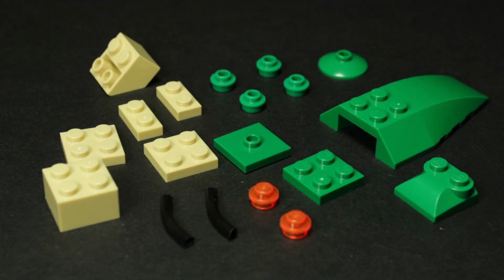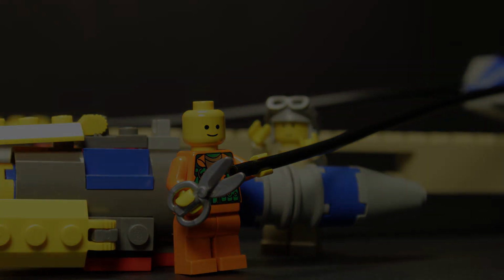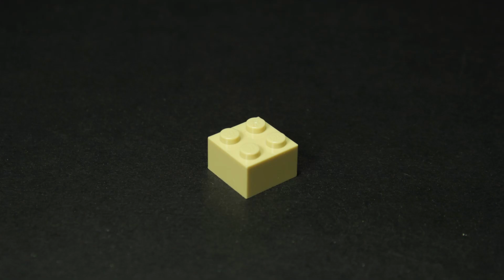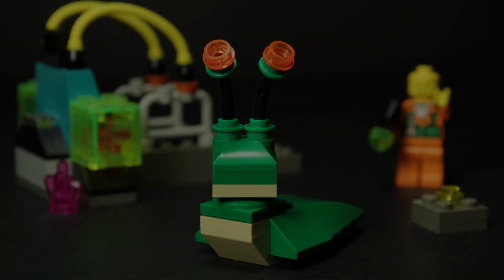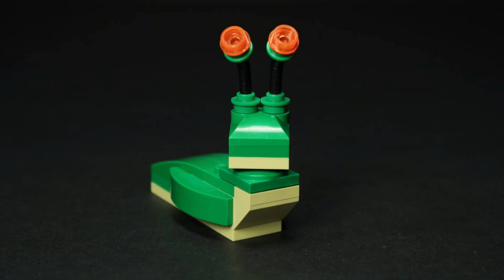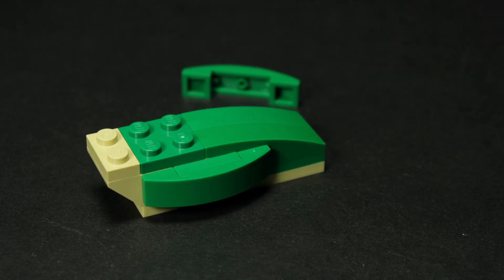How To Build a Slimy Slug from LEGO Rock Raiders!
Special thank you to fellow slug B1er0l14m and their amazing animation skills!

And the stars of the show - the SLUGS! Here are the links to the original creators creations...

A big thank you to both of them for providing their designs to this community!

Don't wish to commit any heresy with the flexible black tubing pieces? Try some black hot dogs instead

Another special thank you to Baraklava for helping me out with the DDI prototype images.

This video series is dedicated to showcasing and preserving all the best aspects of Lego Rock Raiders.

This video and videos like this owe so much to the amazing Rock Raiders community. If you contributed, or know someone who has contributed to the content in these videos, please sound off in the comments! I try to credit wherever I can, but if I missed someone, please let me know.

If you haven't already, check out Manic Miners, a heartfelt recreation of the Lego Rock Raiders PC game

I'm working on a way to share the assets I used in creating each video. I want to allow anyone to use the photos/animations they see in these videos for their own use as well - a shout out to your favourite slug is always appreciated too!

I created the photography, stop motion animation, and music in this video. Original artwork by Brett Halland.

High Adventure, Deep Underground.